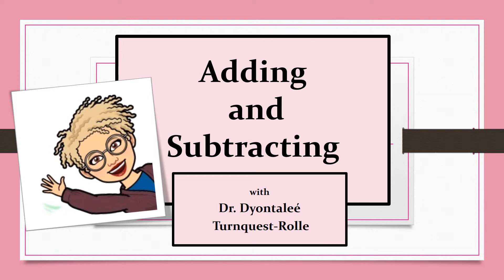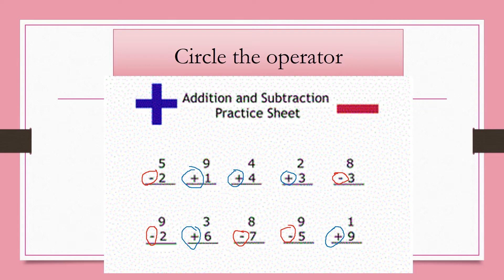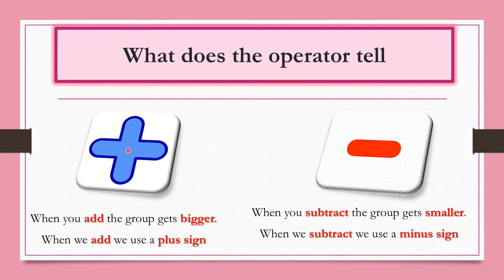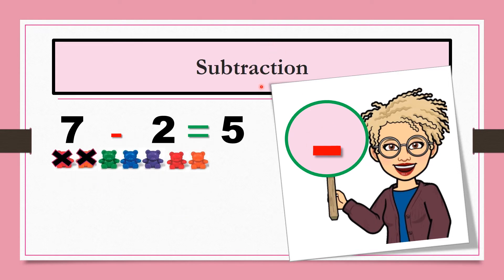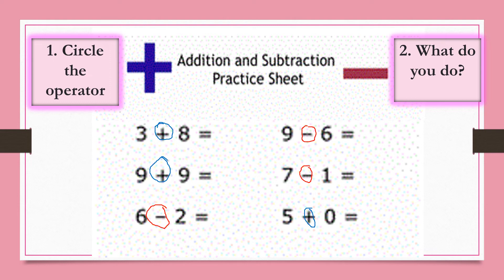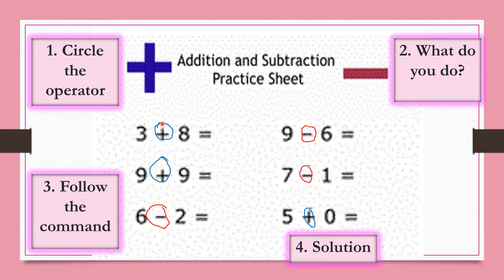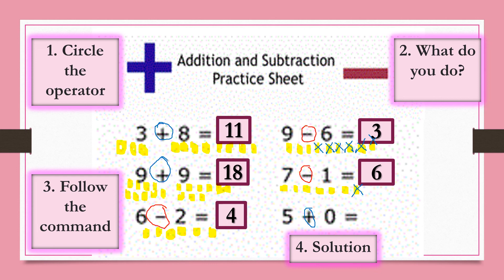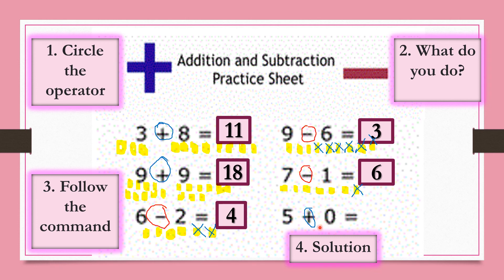Adding and Subtracting 1